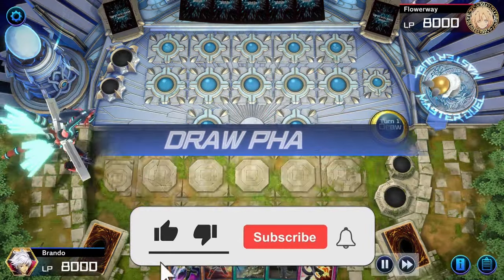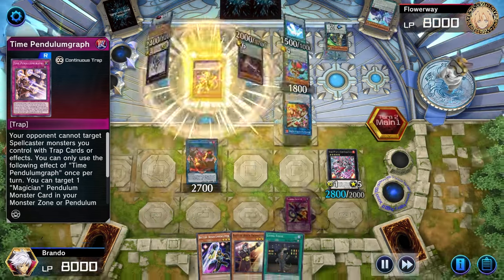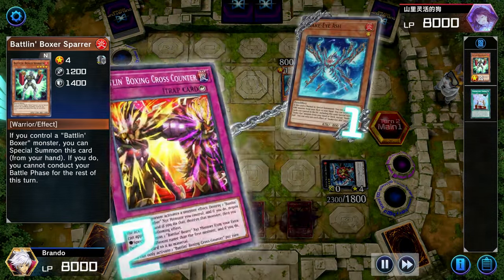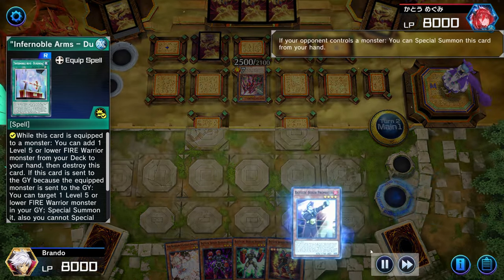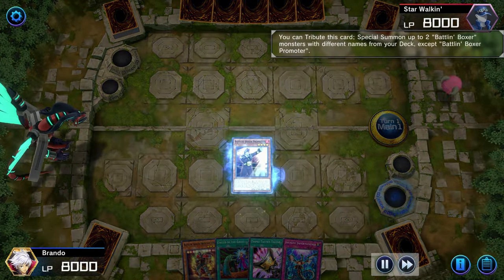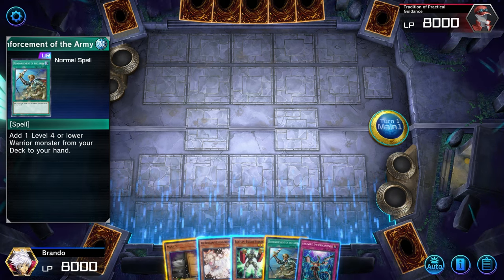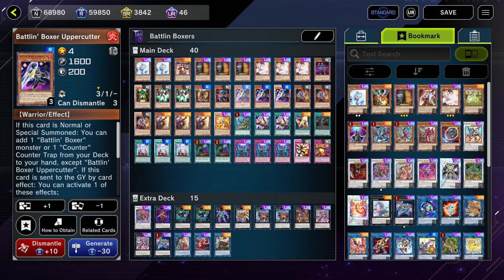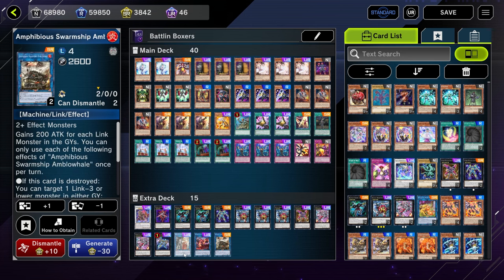New Battlin Boxer Full Power! Best Battlin Boxer XYZ Deck [Yu-Gi-Oh! Master Duel]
Daily Videos And More!!  On BrandoAKAMiracle

New Battlin Boxer Full Power! Best Battlin Boxer Deck [Yu-Gi-Oh! Master Duel] New Pack!

Timestamps:
00:00 Intro
00:10 Game 1 Pendulum
05:55 Game 2 Snake Eyes
09:50 Game 3 Kashtira
11:12 Game 4 Snake Eyes
13:38 Game 5 Kashtira
17:41 Combo Explained And What The Deck Does
19:25 Deck Profile
24:15 Outro